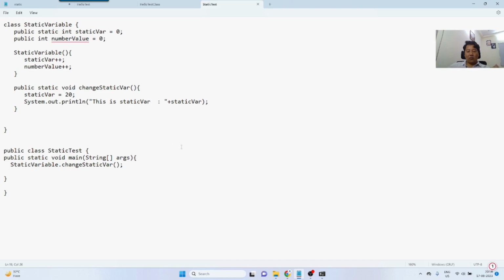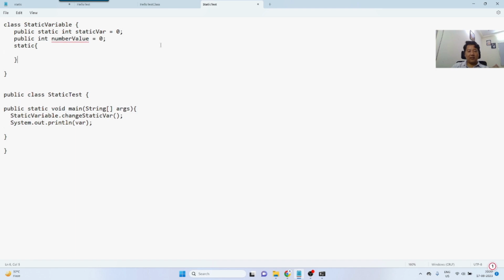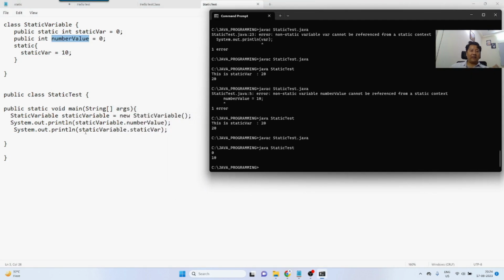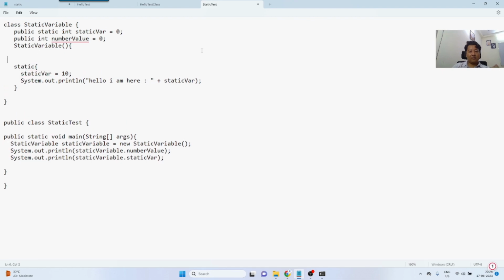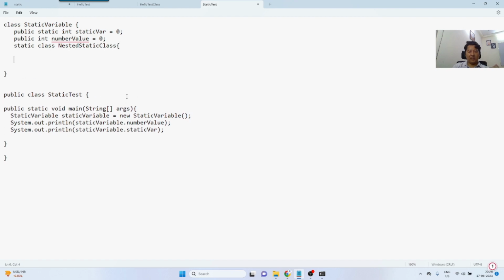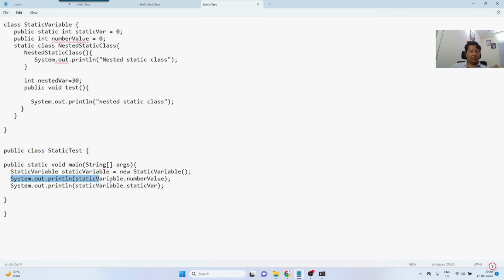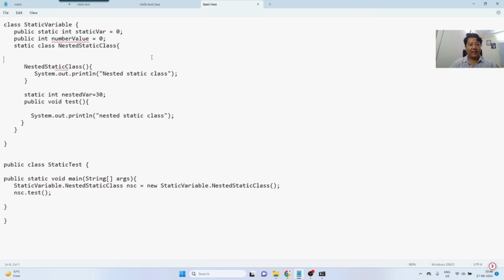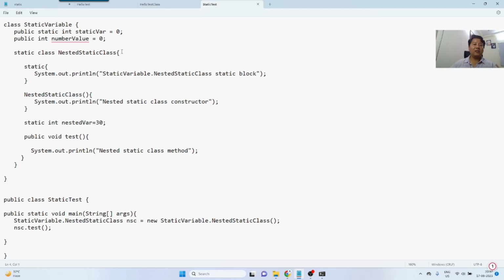Java SE: static method using a static variable, static block, constructor call sequence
Java SE: static method using a static variable, static block, static block and constructor call sequence

java compiler
java array
java arraylist
java api
java apple
java assert
java annotations
java applet
java boolean
java bigdecimal
java break
java builder pattern
java code
java compiler online
java class
java constructor
java collections
java certification
java code runner
java developer
java development kit
java decompiler
java documentation
java definition
java date
java double
java express
java enum
java edition
java eclipse
java zulu

Secondary Laptop
Laptop stand
Gaming mousepad
Professional keyboard mouse
Portable keyboard mouse
Primary Laptop
Laptop table